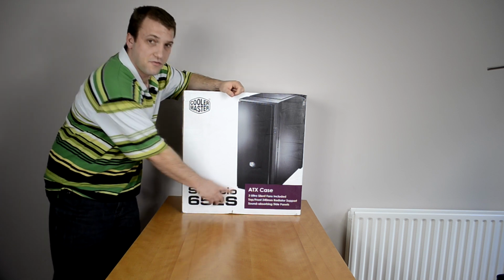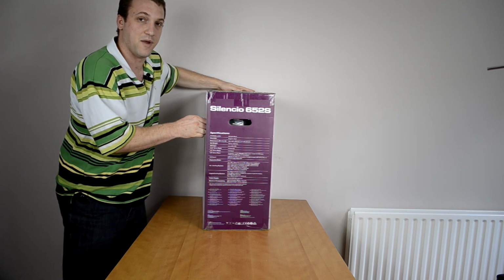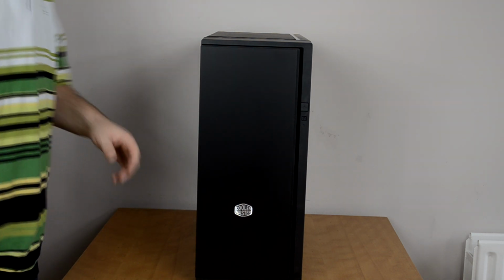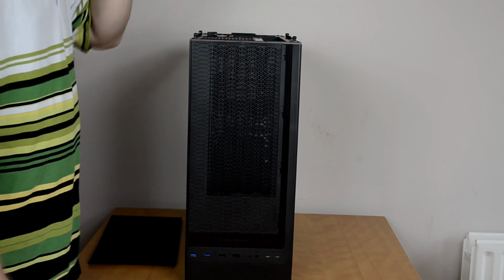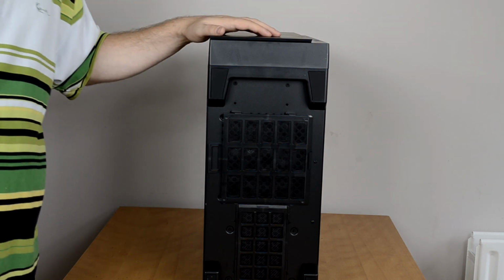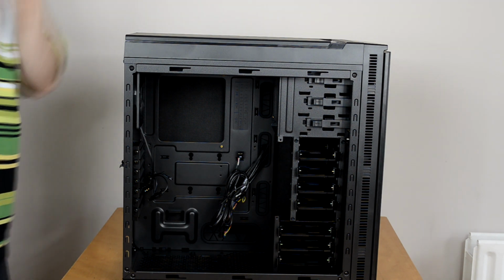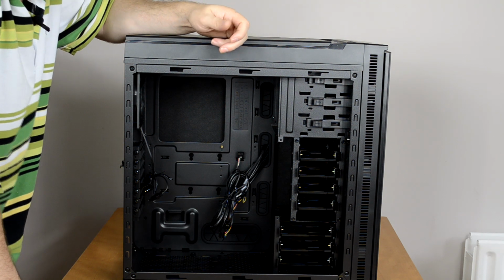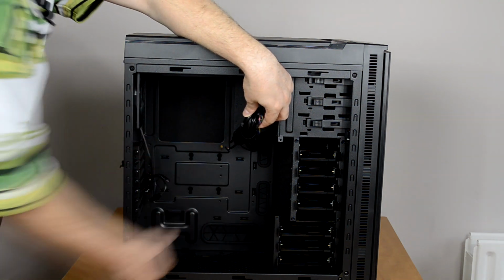Cooler Master Silencio 652S First Look and Overview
A quick overview and first look at the Cooler Master Silencio 625S.

My apologies for not showing the back of the motherboard tray as mentioned. It will be covered in the full review.